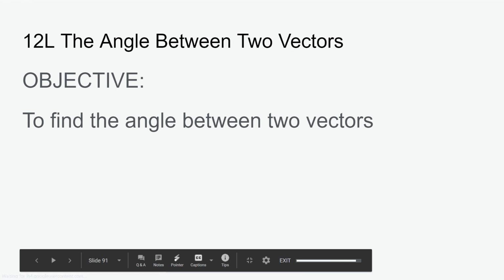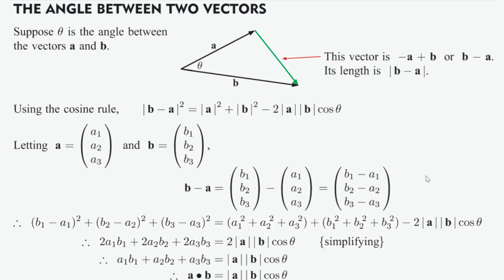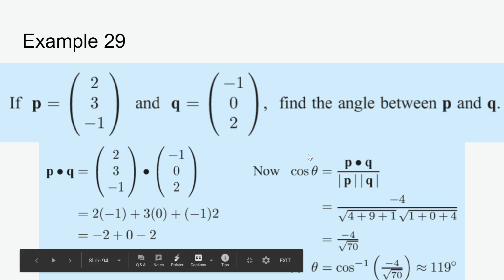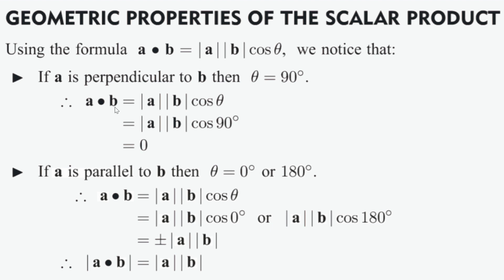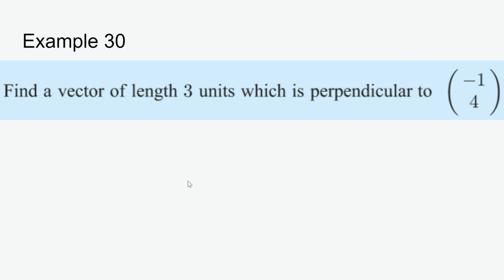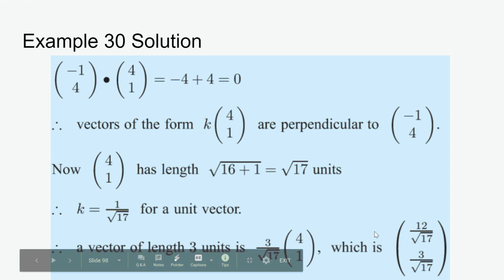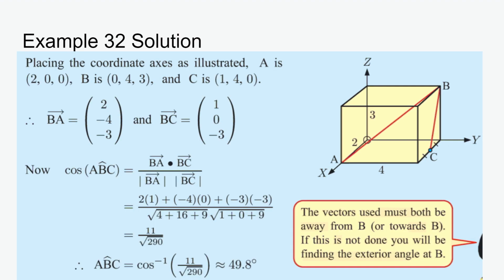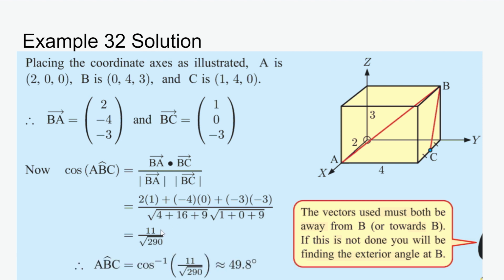IB Math AA HL 12L Angle Between Vectors